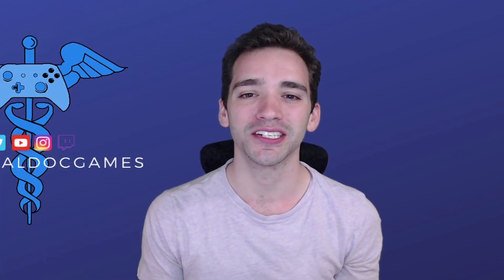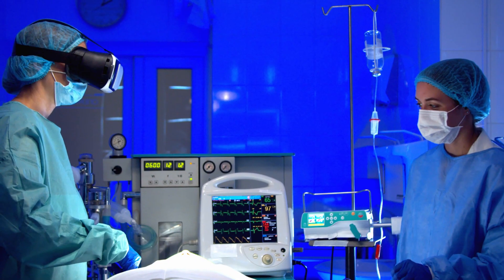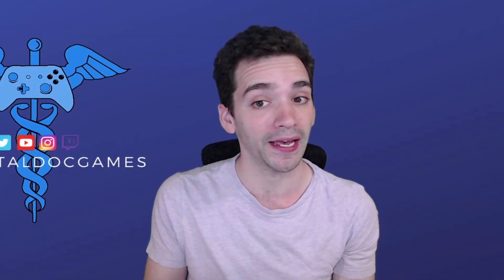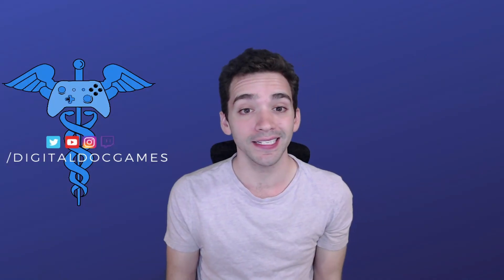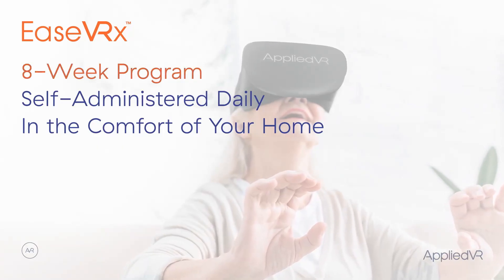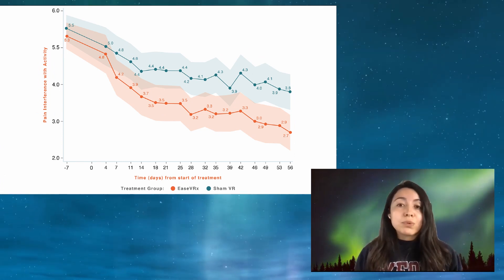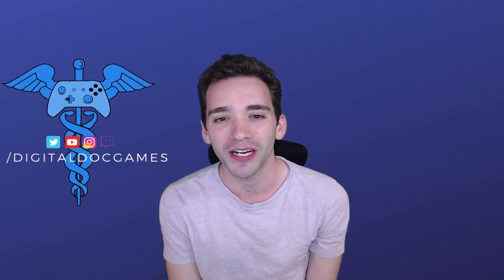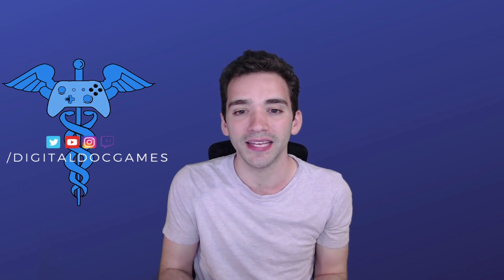How VR Treats Pain - Applied VR's EaseVRx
How is VR being used to treat pain? How does VR for pain management work?

In this video, we break down how VR is being used to treat pain in the hospital or at-home setting, and how one company, AppliedVR, is designing EaseVRx, a virtual reality game to treat chronic pain.

Want to read up about the EaseVRx study?

🕘Timestamps:
0:00​ Video Start
00:20 Introduction
00:42 How VR Is Being Used in Healthcare
01:28 How VR Treats Pain
03:07 What is Applied VR's EaseVRx?
05:27 - What's Next for EaseVRx
06:57 Where To Go Next For More Information

1: ES_Out of Town - Damma Beatz
2: ES_Friend and Lover - Giants' Nest